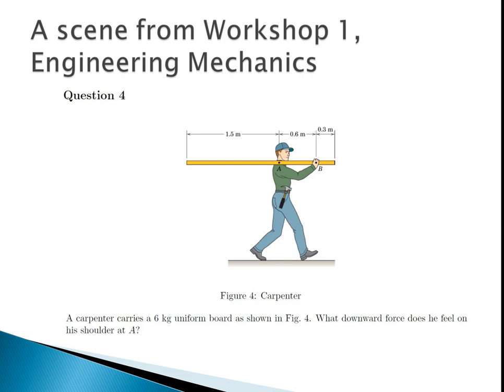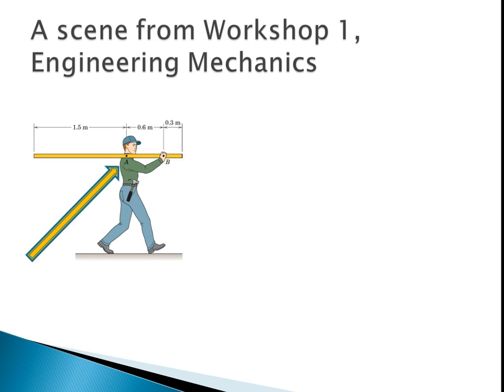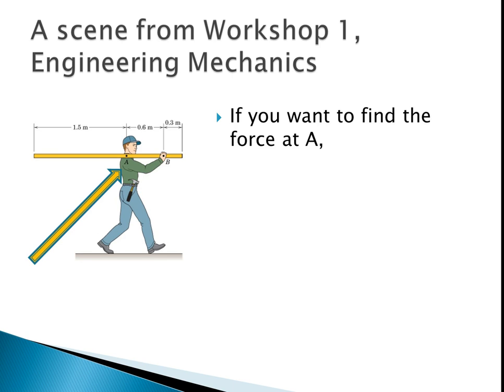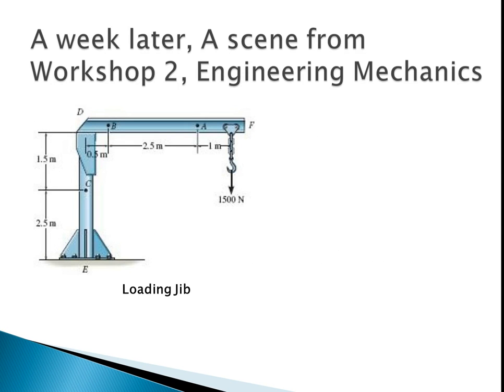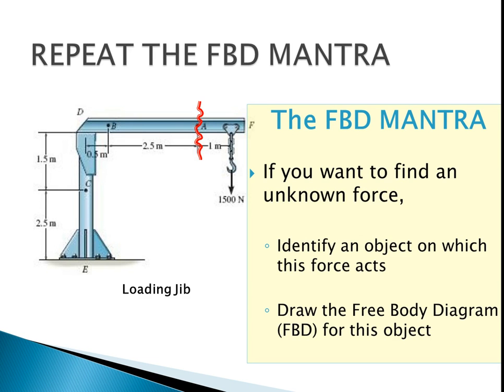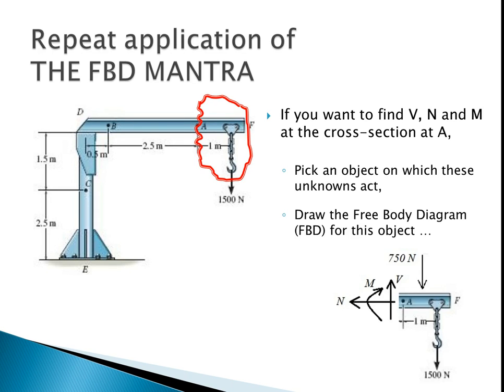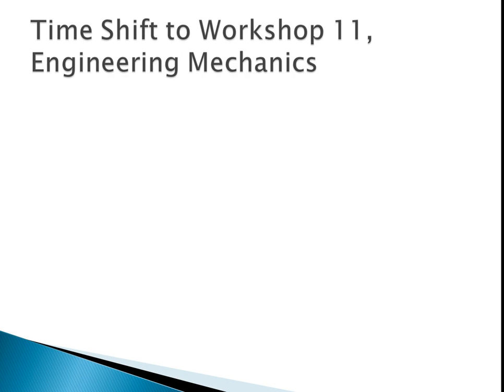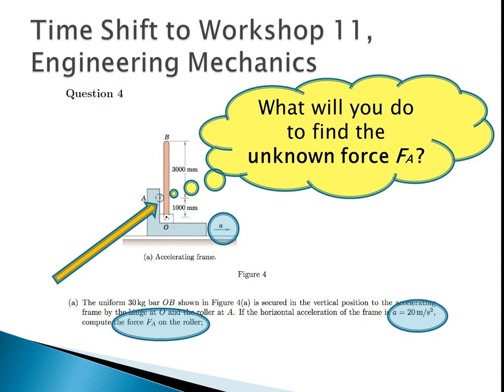3 minute video uploaded for the MTC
Introduces the Mantra Method with an example